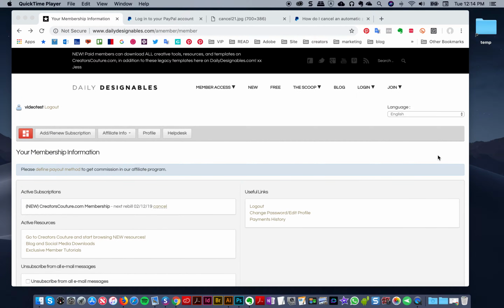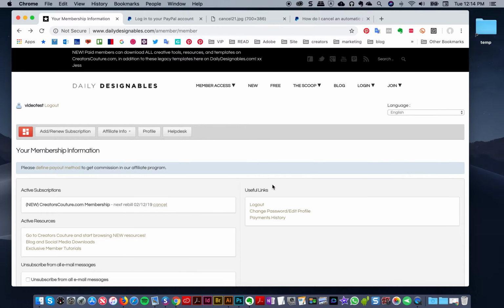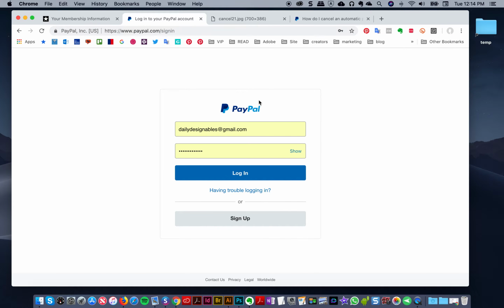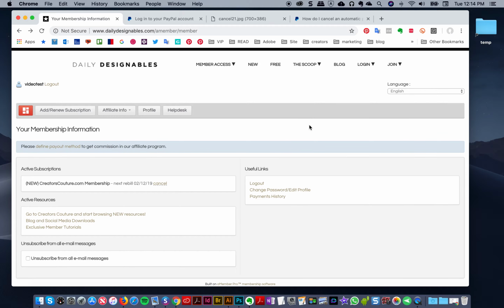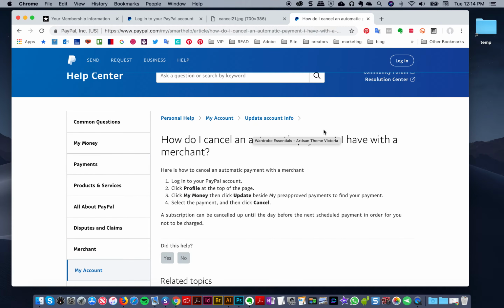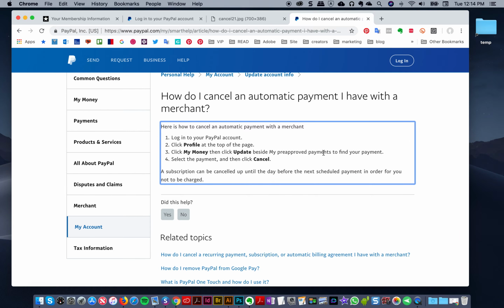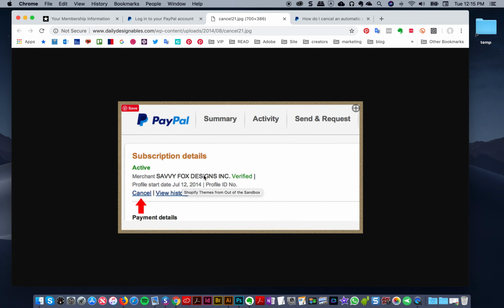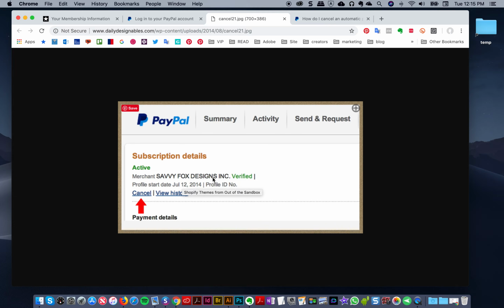How to Cancel Your Membership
Creators Couture All-Access Design Pass
Video 7: How to Cancel Your Membership